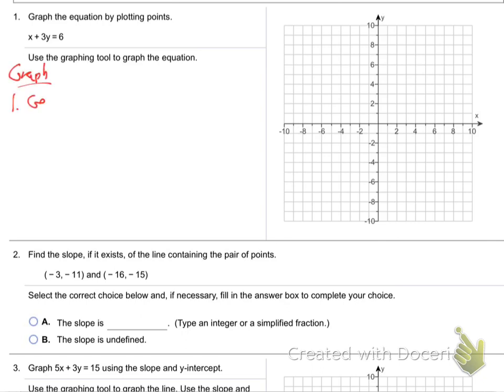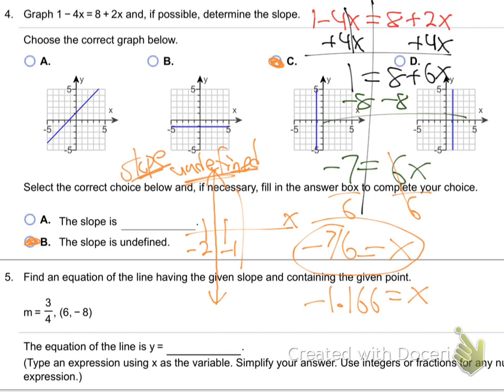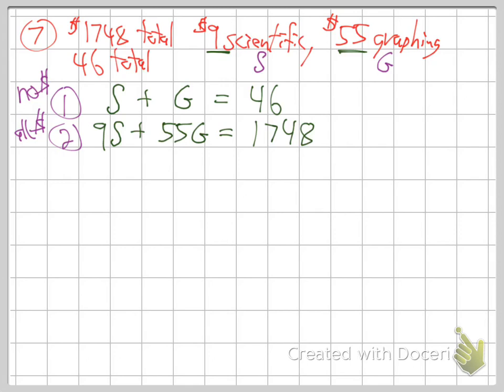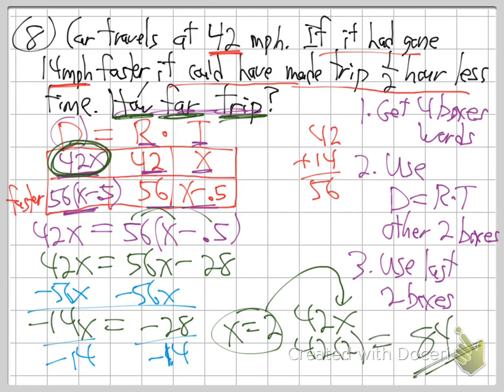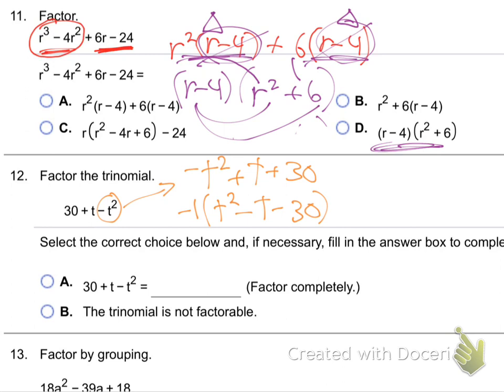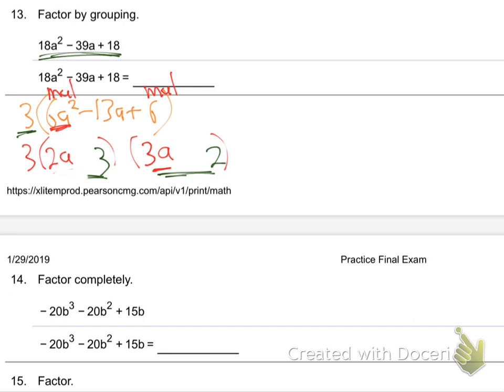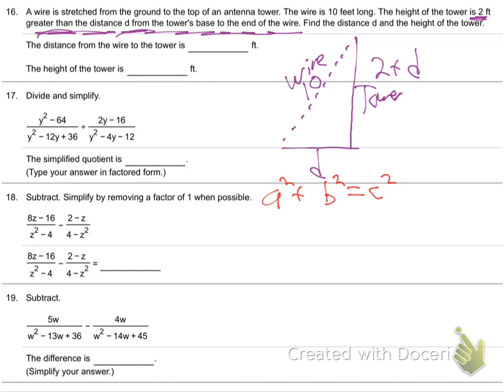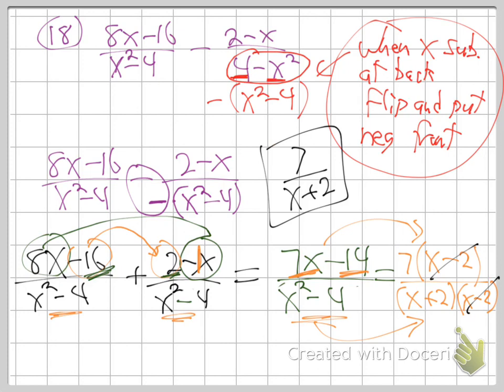m103-prac final prob 1-18